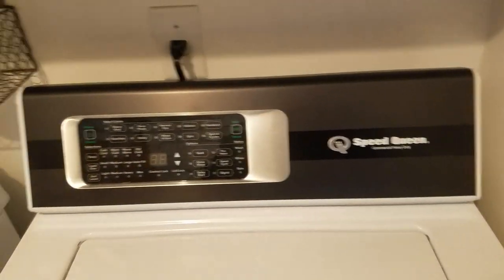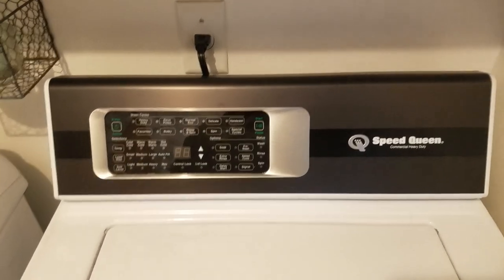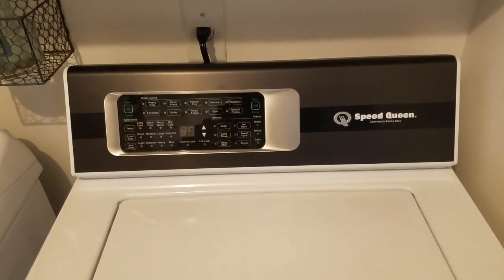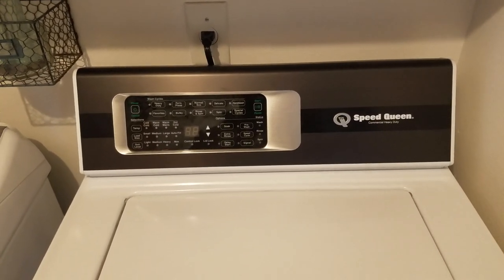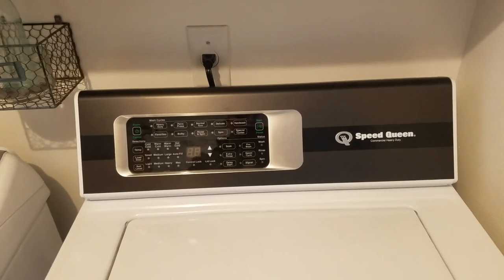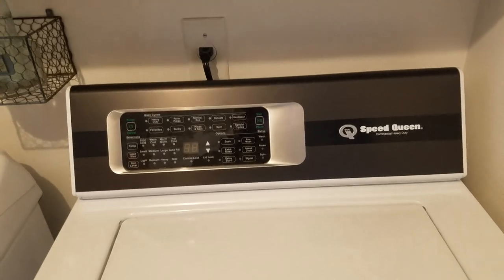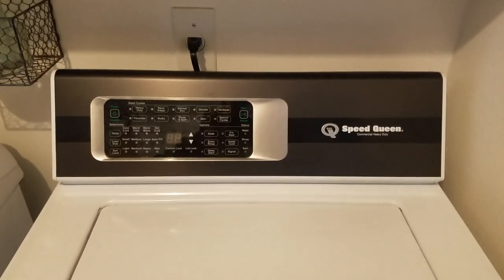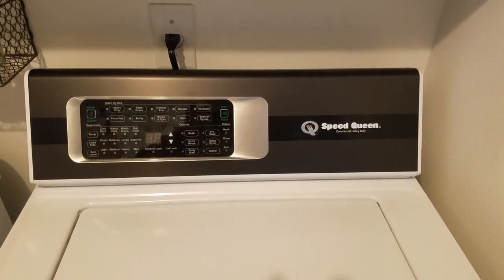My New Clothes Washer 48 Days Later | Speed Queen HD Commercial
New clothes washer Speed Queen commercial heavy duty 48 days later. Does it still work? Yes it does!